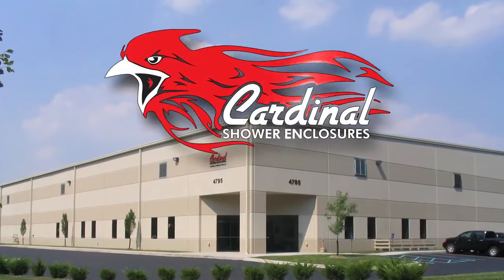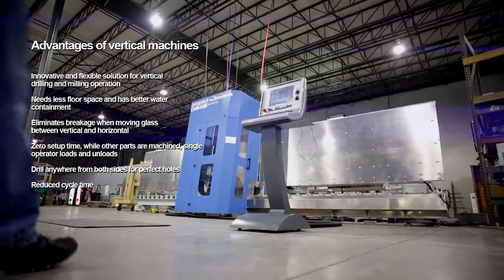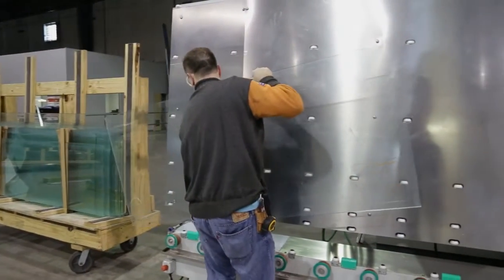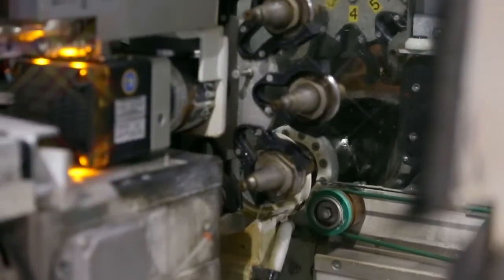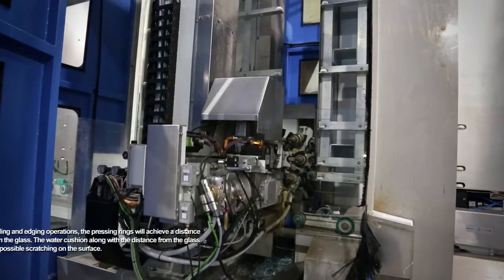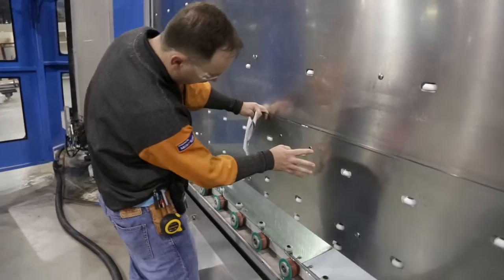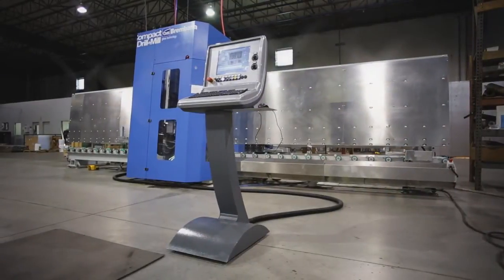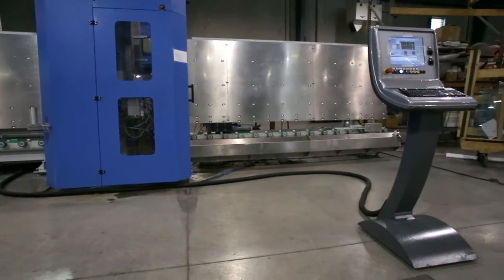CNC Machine Highlights: Vertec for Glass Cutting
See why Cardinal Shower Enclosures decided to use CMS' glass cutting machine, Vertec, to increase their production.

Vertec is a vertical machining center, offering innovative and flexible solutions for vertical drilling and milling operations. The Vertec needs less space and has better water containment than other CNC machine offerings. It also eliminates glass breaking while moving material between vertical and horizontal orientation.

With great service support, the Vertec glass drilling and milling machine may be the right option for you.